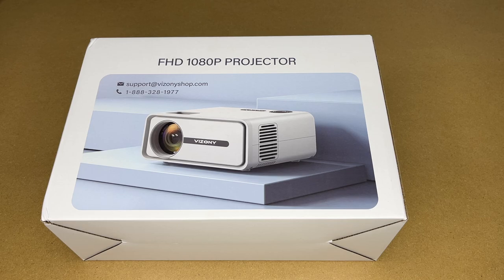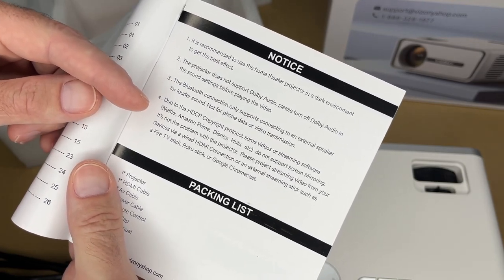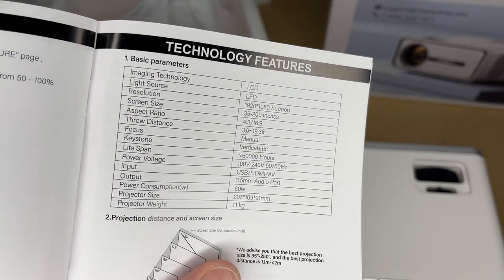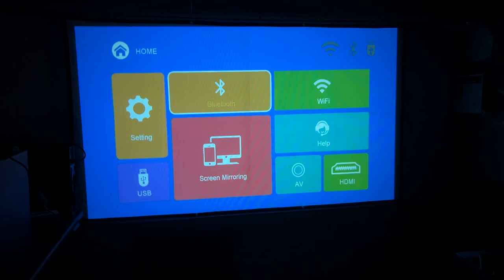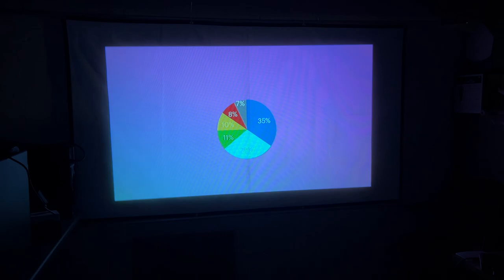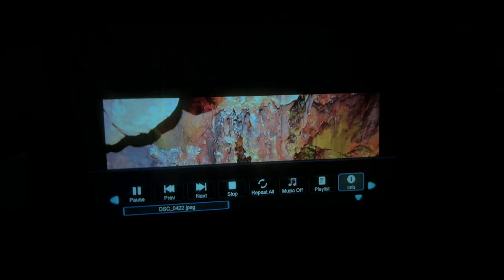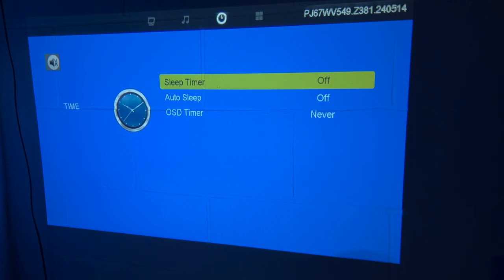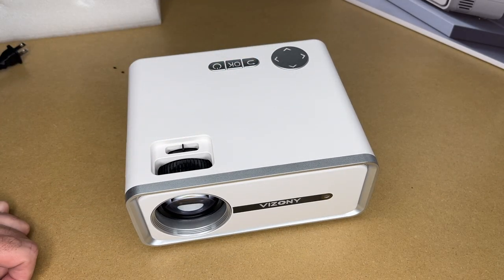VIZONY Mini Projector with WiFi6 and Bluetooth